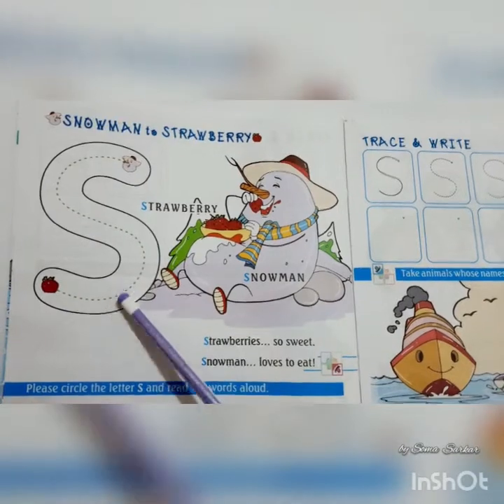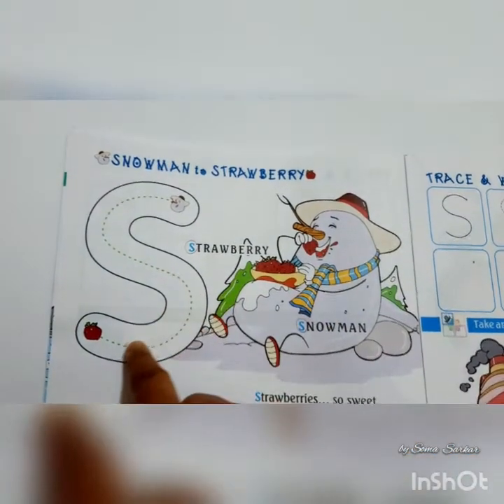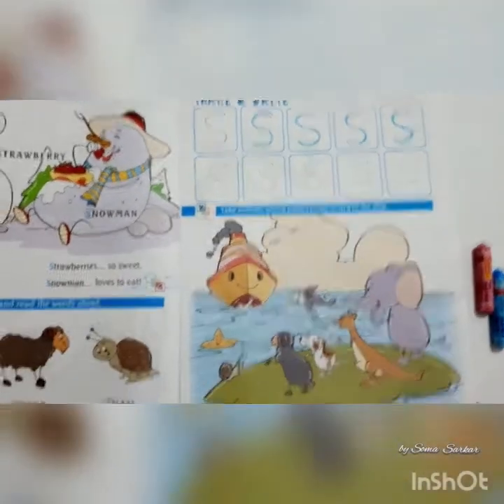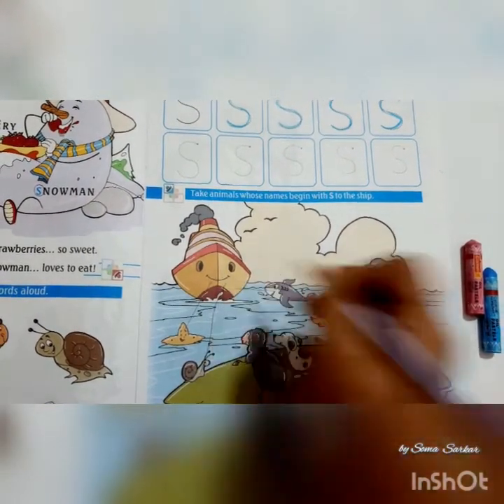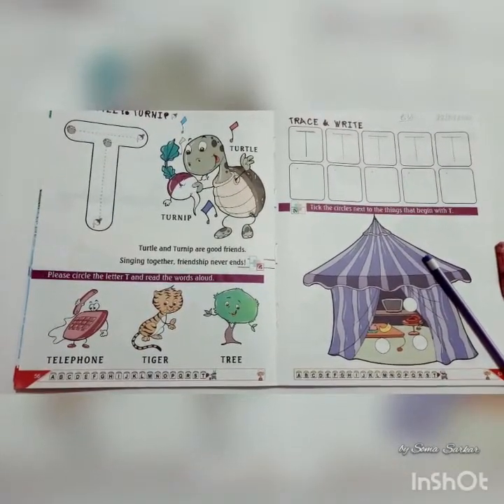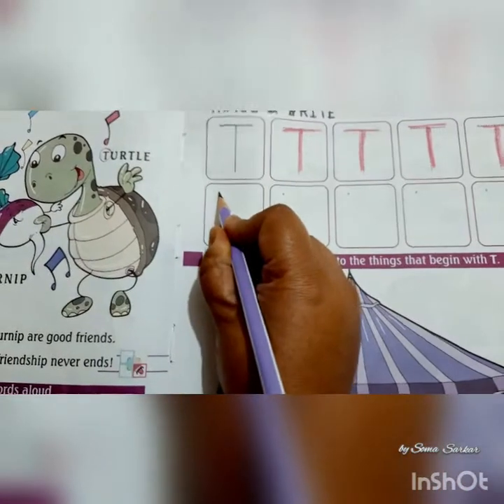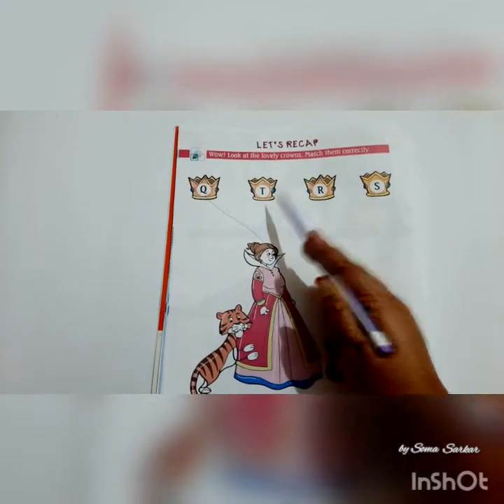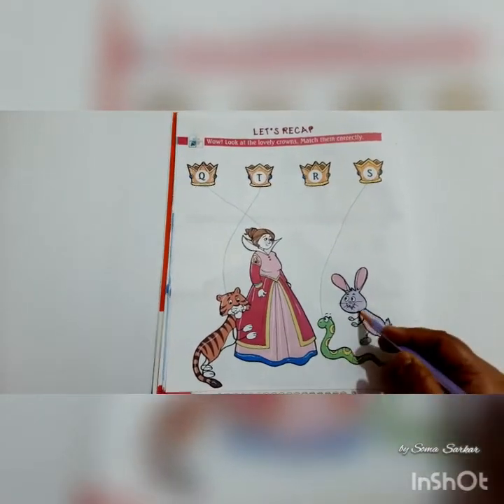Let's Recap..... S & T